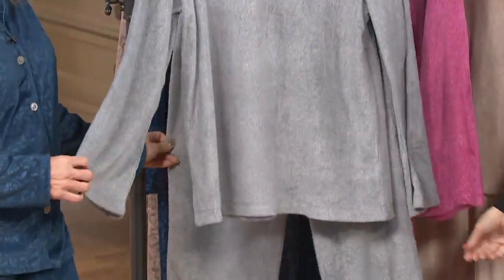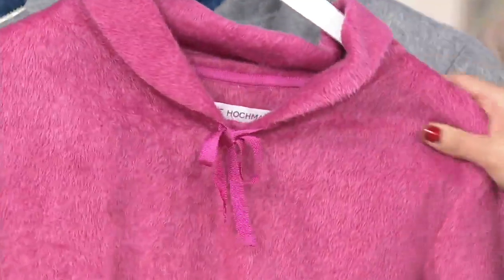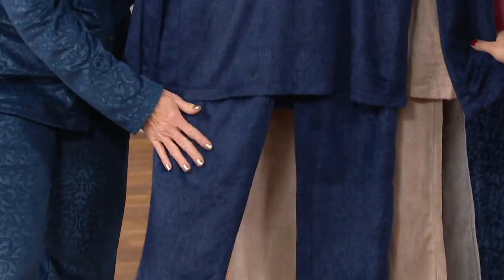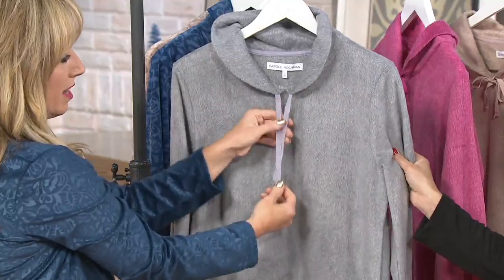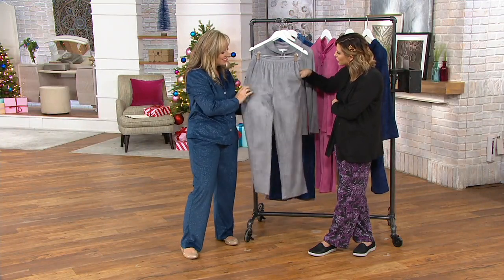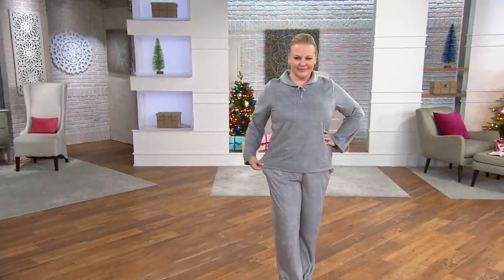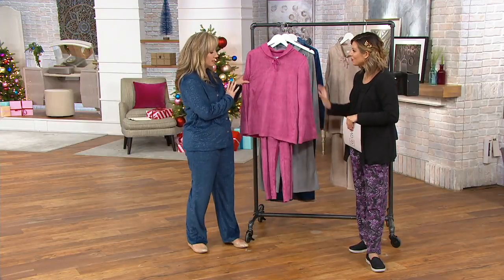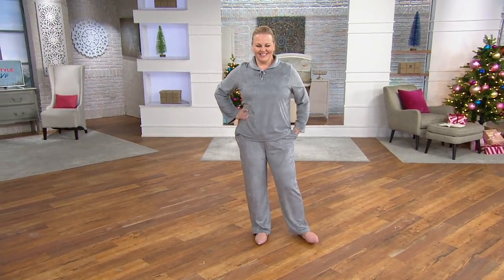Carole Hochman Shawl Collar Sueded Fleece Lounge Set on QVC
Carole Hochman Shawl Collar Sueded Fleece Lounge Set

You'll be lulled into a good night's sleep once you slip into this cozy fleece lounge set. From Carole Hochman.